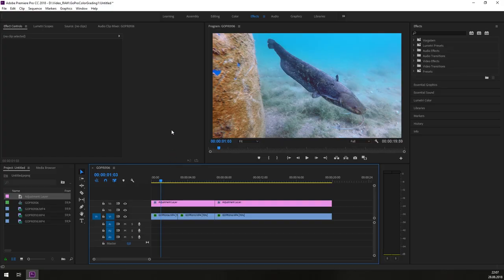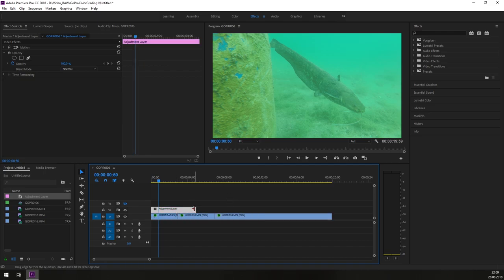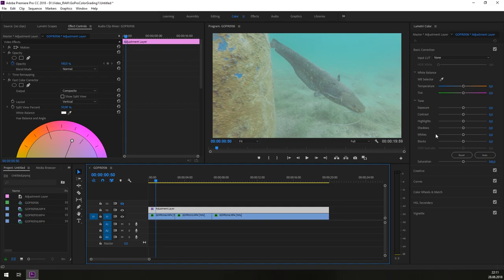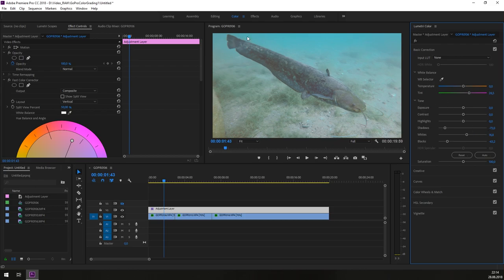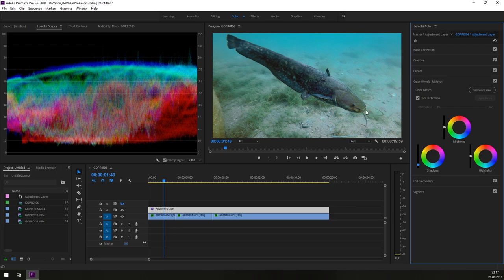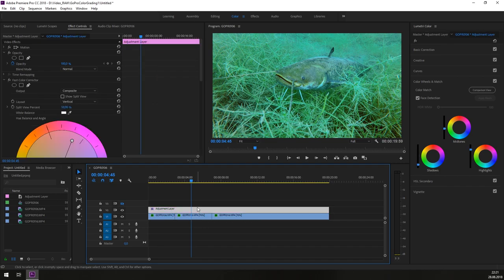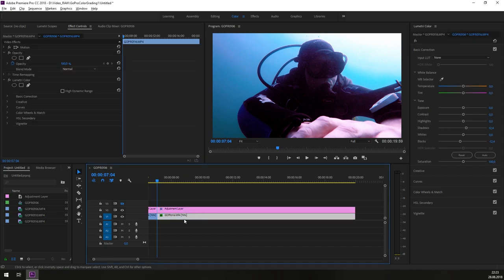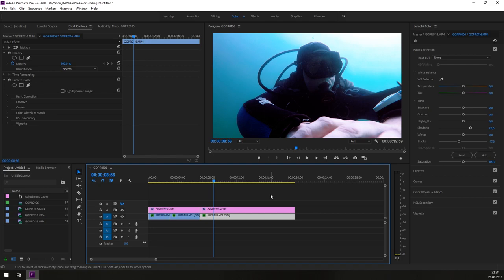How to COLOR GRADE in PREMIERE PRO (ENG)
How to COLOR GRADE your underwater GoPro footage using Adobe Premiere Pro CC 2018. (GoPro Hero 5 Black on Amazon

★ GoPro Hero 5 Black Settings:

Resolution: 2,7K
FPS: 60
FOV: Wide
ProTune: ON
Color: Flat
WB: Nativ
ISO: 400
Shutter: Auto